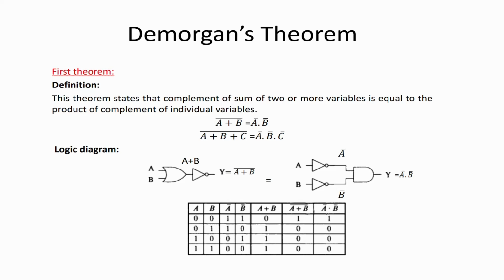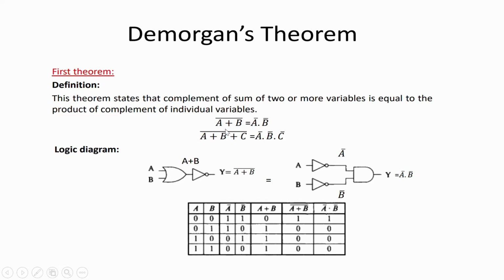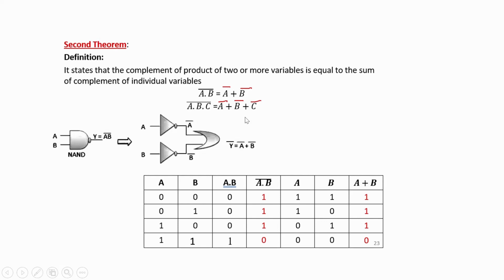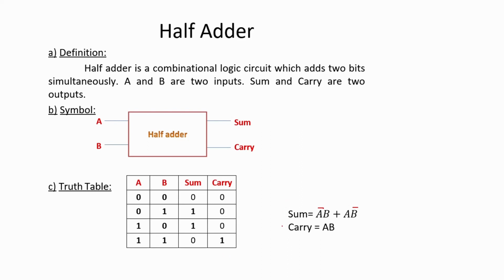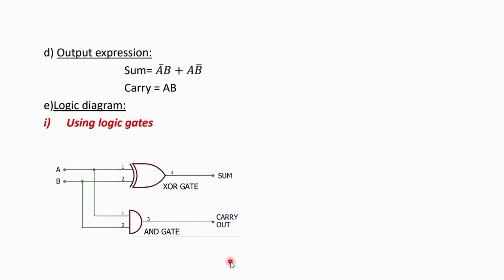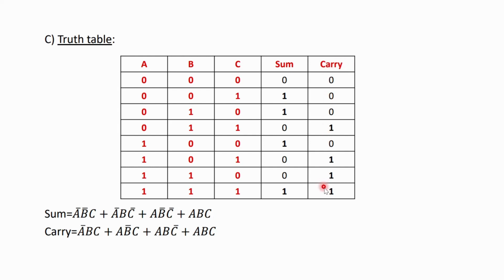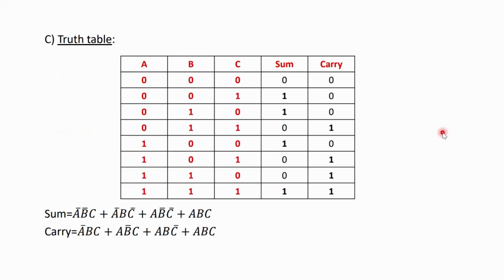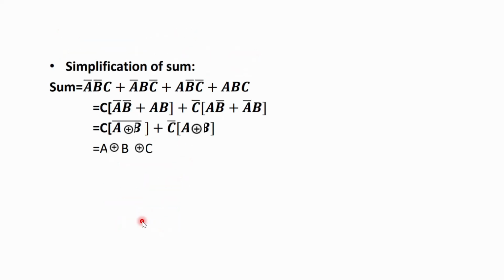Introduction to Electronics Engineering - Logic Gates (Part 2) (Module 3)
Video Credits: Ms. Pavithra Poornima S, Assistant Professor, ECE Dept., SMVITM, Bantakal.